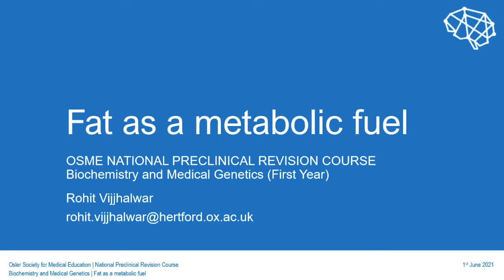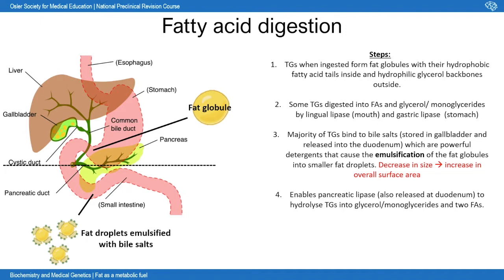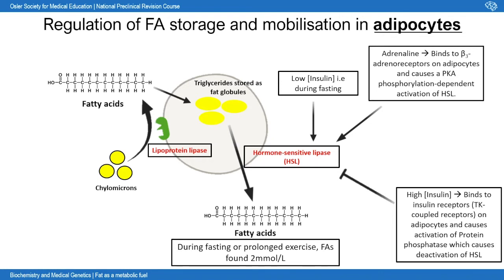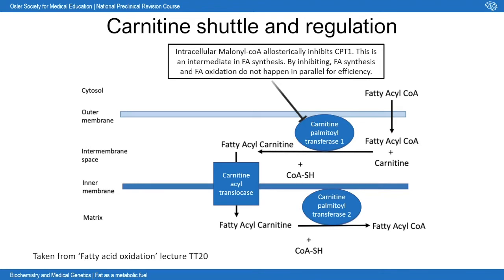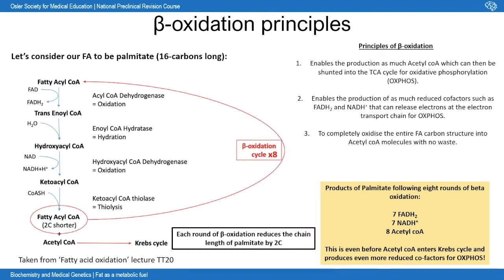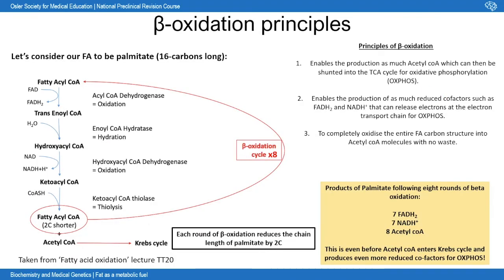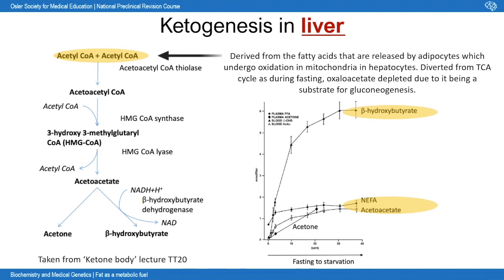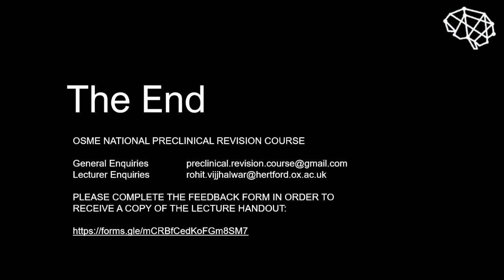Fat as a Metabolic Fuel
We hope you found this lecture useful! We'd really appreciate it if you could fill out the feedback form below for some additional practice MCQs and a copy of the lecture slides: